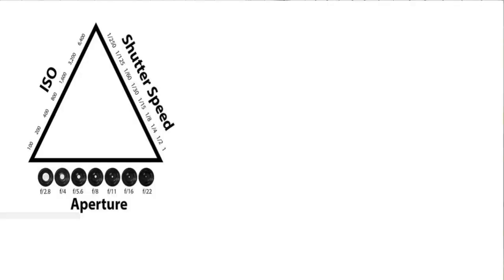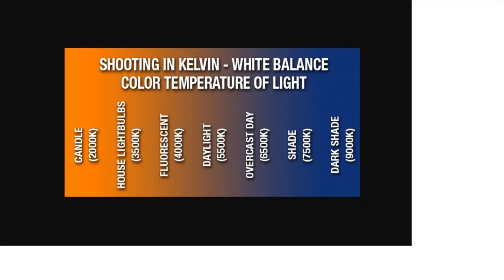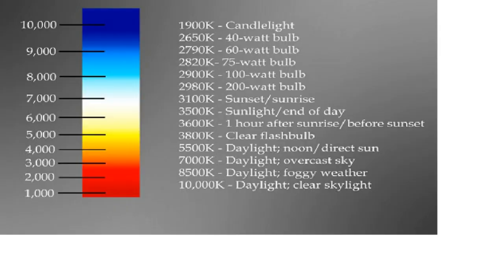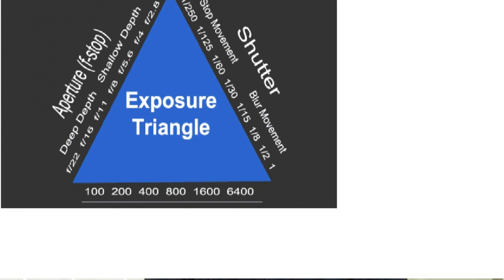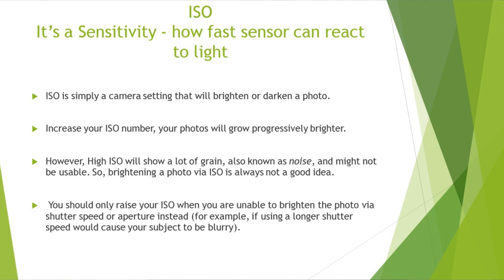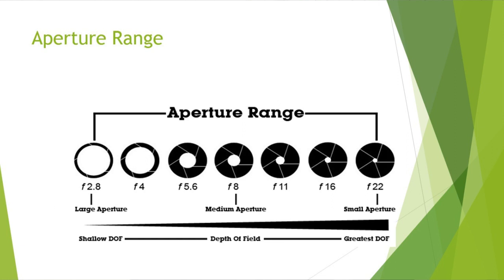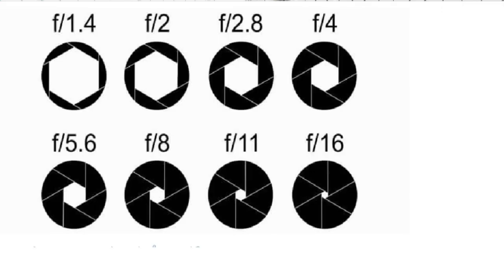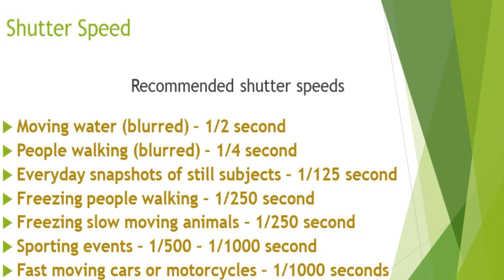Camera Settings explained DSLR and Mobile Camera settings Exposure, White Balance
Here's a quick run-down of each component:

Aperture controls the amount of light that hits your camera's sensor. The larger the aperture size, the more light allowed in. Aperture also controls depth of field.

Shutter speed controls the duration of light that hits your camera's sensor. The longer the shutter speed, the more light that's allowed in. Shutter speed also controls the appearance of motion.

ISO controls the sensitivity of the camera's sensor to light. The higher the ISO value, the more sensitive the sensor will be. ISO also controls the appearance of digital noise.

The tricky part is that the aperture value is inversely related to the size of the aperture.

In other words, as the f-stop increases, say from f/8 to f/22, the aperture size decreases.

It's easiest to think of f-stops as fractions, though.

If f/8 and f/22 were converted to fractions - 1/8 and 1/22 - it's plain which one is smaller, and therefore lets in less light: f/22

The movement of the shutter is actually a process by which a door in front of the camera's sensor opens and closes.

The faster this action occurs, the less light that is allowed to hit the sensor. This is a fast shutter speed. The slower this action occurs, the more light that's allowed to hit the sensor. This is a long shutter speed.

Shutter speed is measured in seconds and fractions of a second, like 15 seconds, 1 second, 1/200 seconds, or 1/1000 seconds. This makes it much easier to gauge than aperture because of the familiarity of the measurement of time.